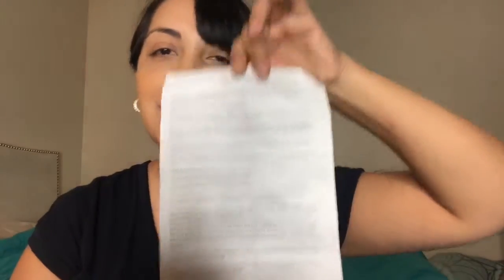Lip Sense: First Impressions & Wear Test: Do they actually stay on 18 hours??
Testing out Lip Sense! Dinner wear test and description of product.